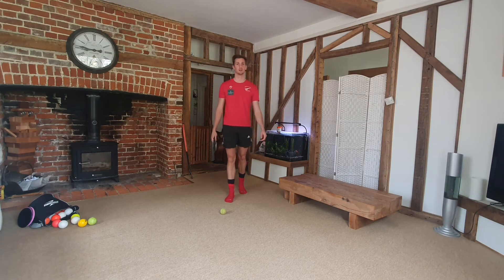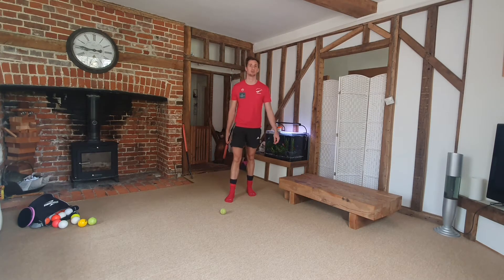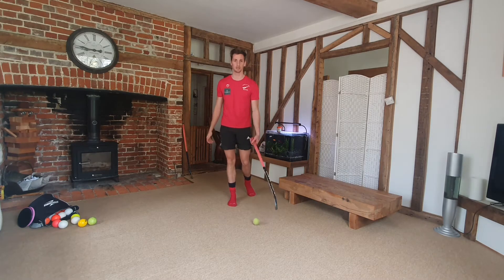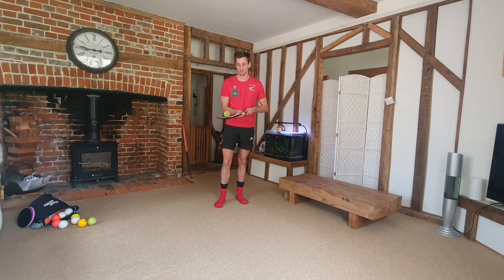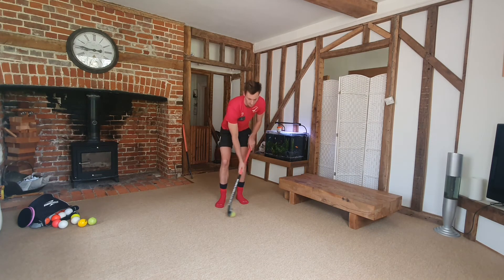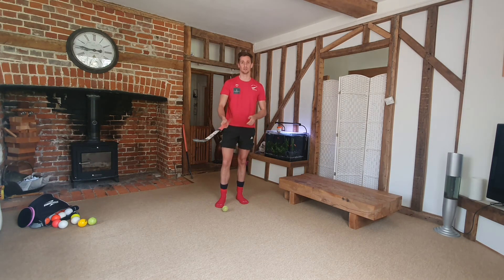Hockey Keepy Ups (Harleston Magpies Online Learning)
Small exercise to be able to do Keepy UPs with a stick and Ball. As well as coaching points to help you along the way.